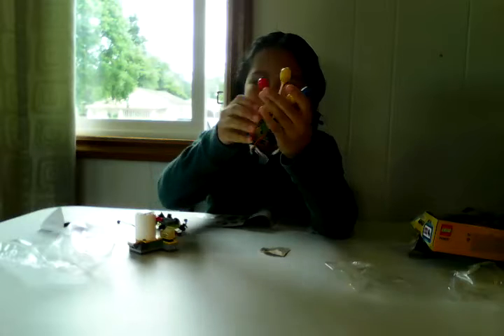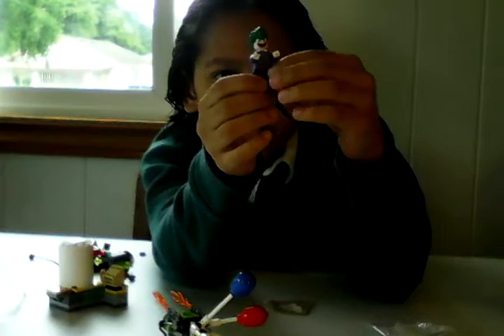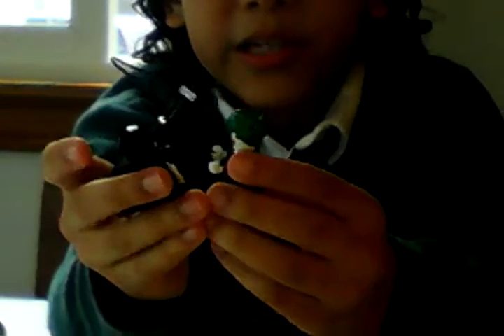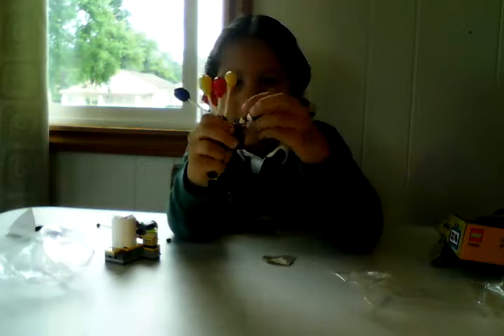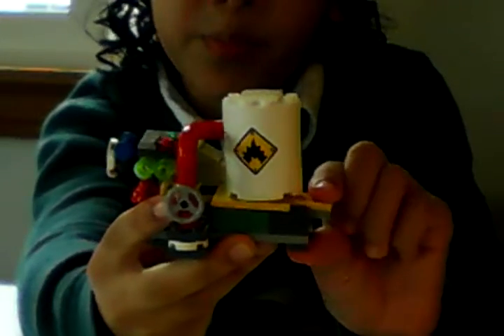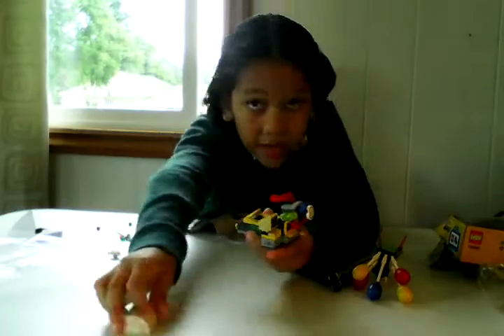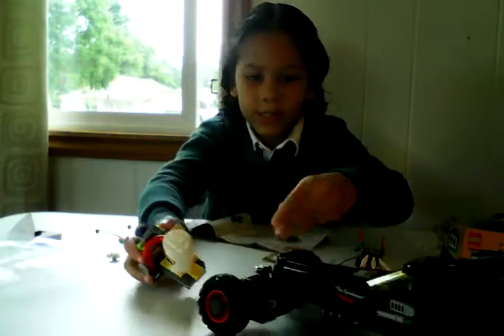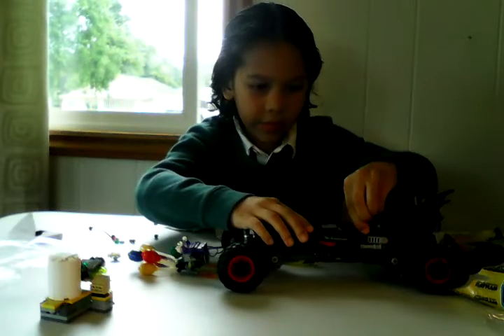Unboxing Lego Batman the Jokers Balloon Escape